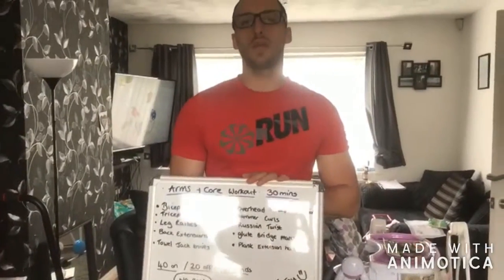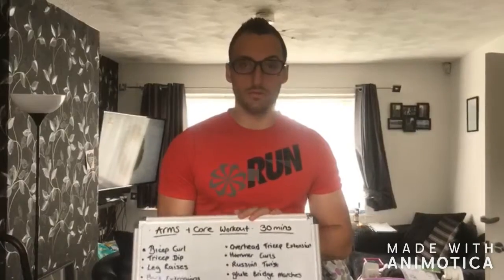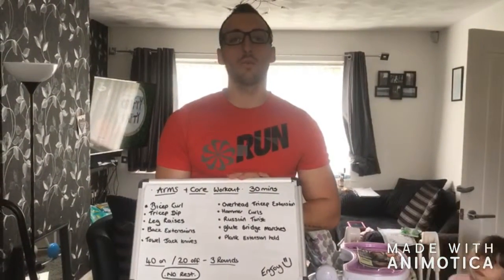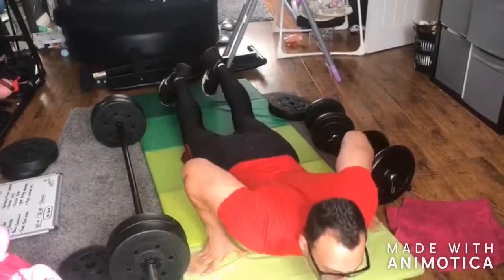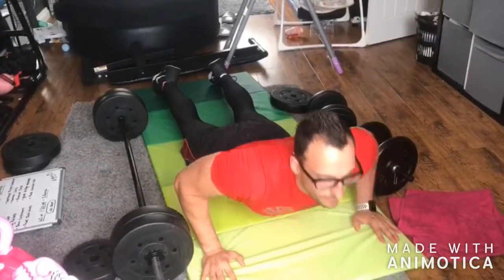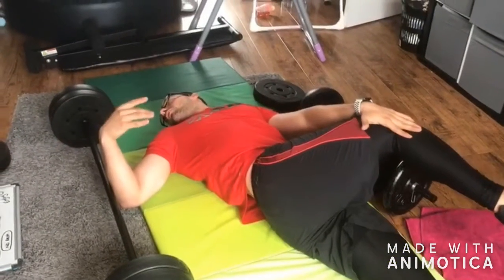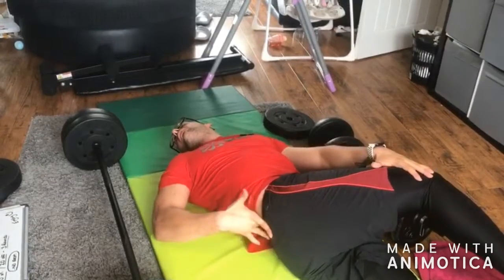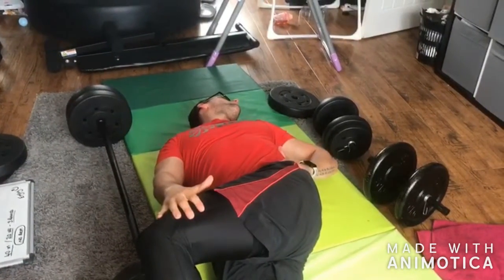Fab Abs and Arms Day!!!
Hi all, Here is a Arms and Core workout.
Sorry for the background sounds from my daughters. Hope you enjoy!